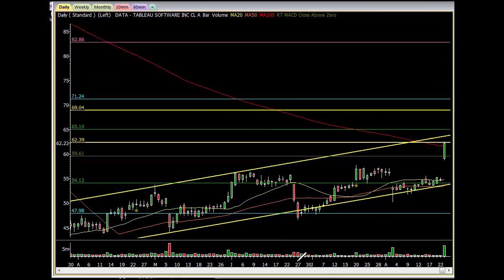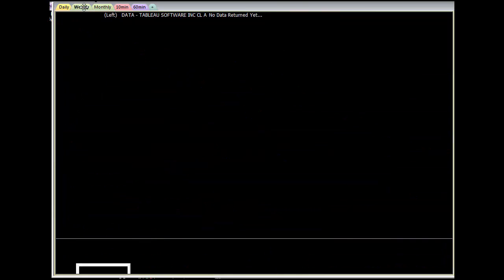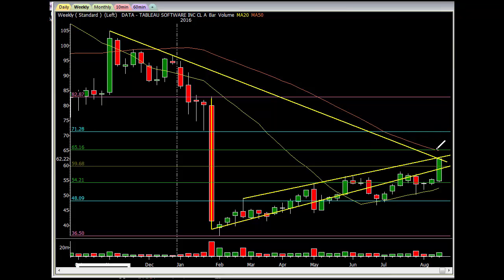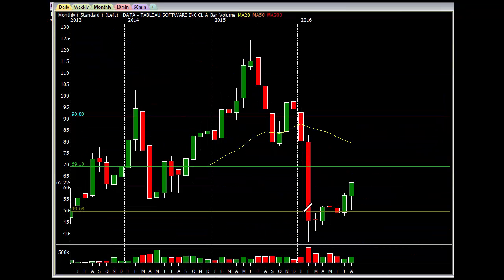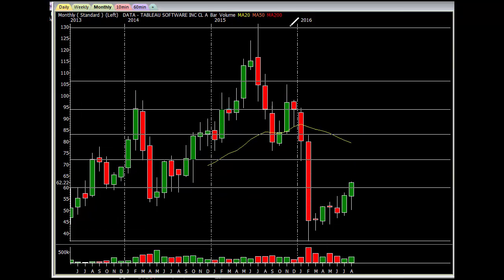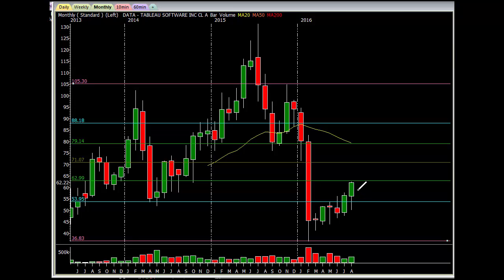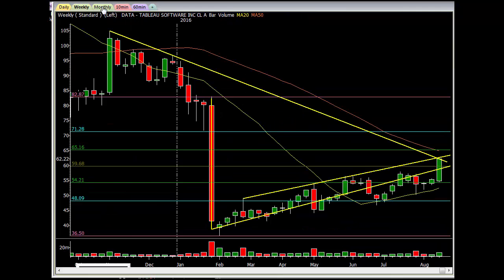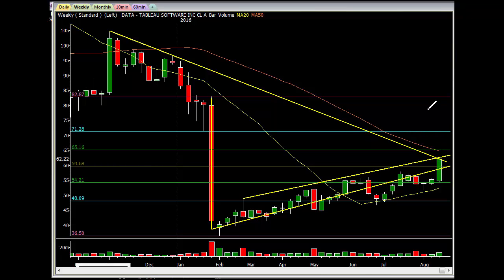$DATA 8 23 16